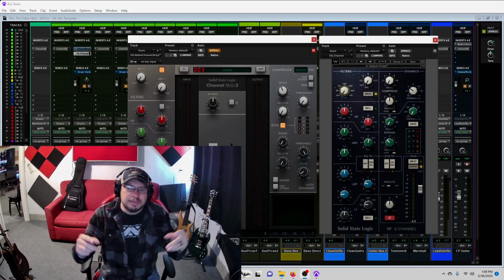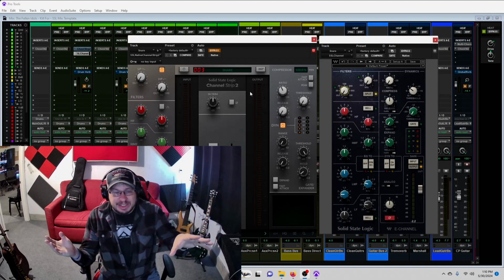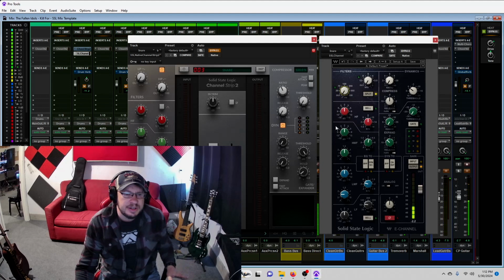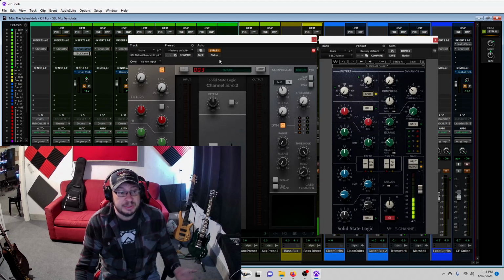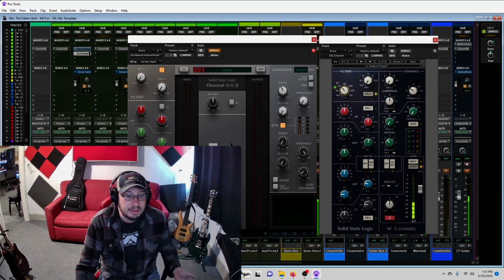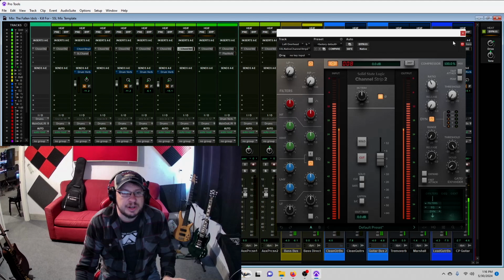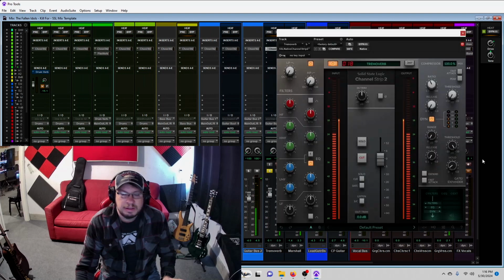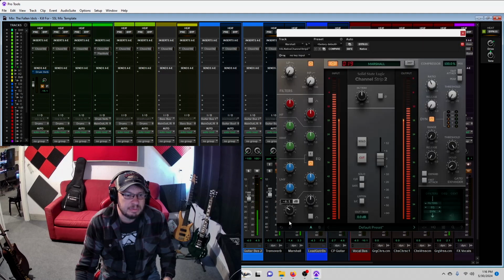Desert Island Plugins SSL Native Channel Strip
Welcome Back To the Channel!  I am Greg Goodell and I am a Producer, Engineer, Recordist, Musician and Music Educator!

Today We Are Going to walk through one of my favorite plug ins and why... the SSL Native Channel Strip